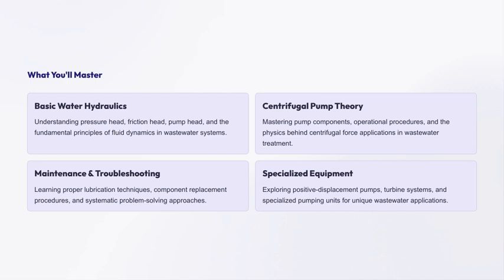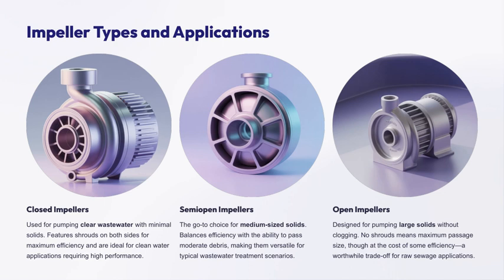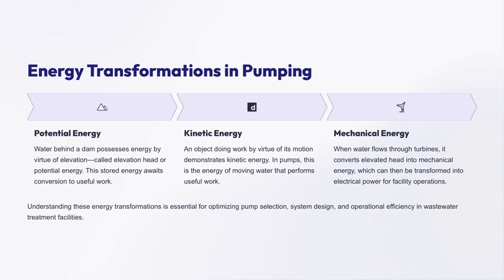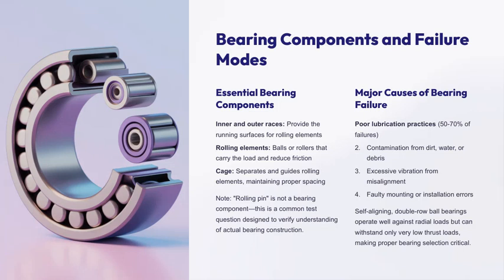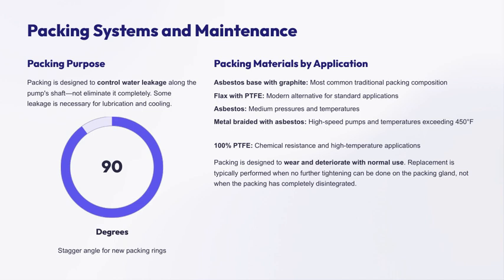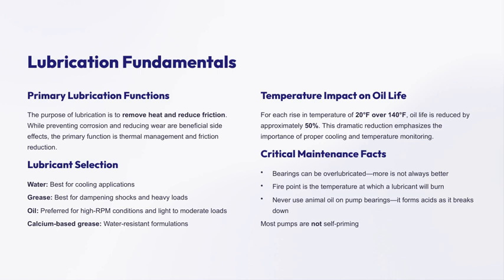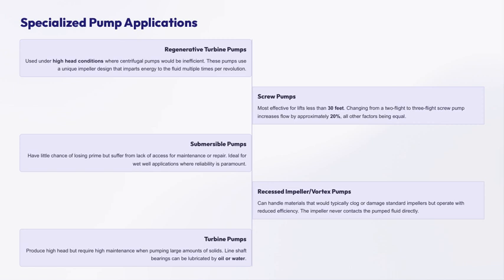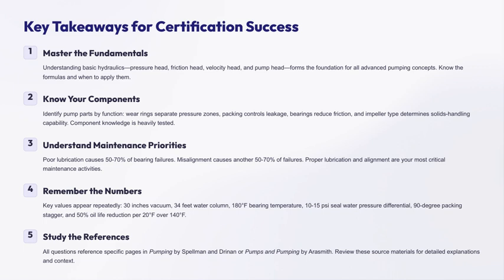Wastewater Pumps: Your Ultimate Grades 1-4 Study Guide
Struggling to prepare for your wastewater certification? This video is your all-in-one study guide for pumps, breaking down everything you need to know for Grades 1 through 4. We cover the key concepts, and maintenance tricks that are directly tested on the exam.

Stop sifting through textbooks and get a focused review of the most critical information, from basic hydraulics to advanced troubleshooting.

In this video, you'll master:

📚 Fundamental Hydraulics: Pressure head, friction head, pump head, and the key numbers every operator must know (30" Hg vacuum, 34' water column).
🔄 Centrifugal Pump Deep Dive: Components, impeller types (closed, semi-open, open), and how the volute and wear rings work.
⚙️ Critical Maintenance: The #1 cause of bearing failure (it's not what you think!), proper lubrication, packing installation (90-degree stagger!), and alignment specs.
🔧 Component Replacement: Step-by-step procedures for replacing wear rings, impellers, and shafts without causing damage.
🛠 Specialized Pumps: Learn the applications for split-case, end-suction, regenerative turbine, and screw pumps.
🚨 Troubleshooting Scenarios: How to diagnose and fix priming failures, lost prime, and excessive upthrust.

Key Exam Tips:

Know your bearing components (and what a "rolling pin" is NOT).

Understand when external seal water is REQUIRED.

Memorize the temperature rule for oil life.

Remember the critical alignment and lubrication statistics.

This guide is built around the core references used by test writers: Spellman & Drinan's "Pumping" and Arasmith's "Pumps and Pumping".

Good luck with your exam! You've got this.

Follow for more certification tips and wastewater operator training!